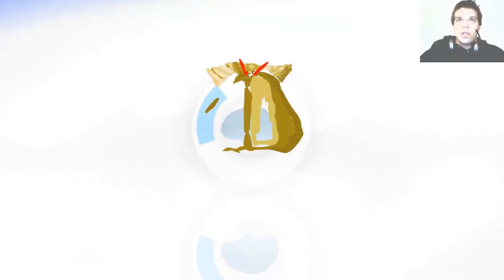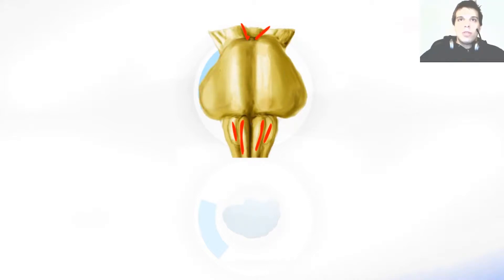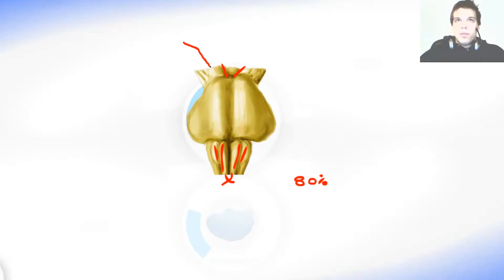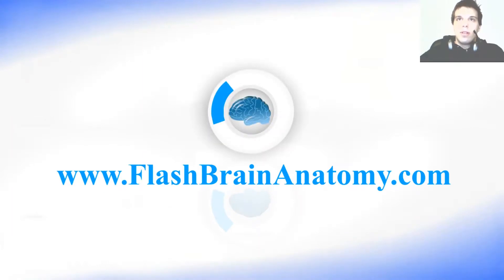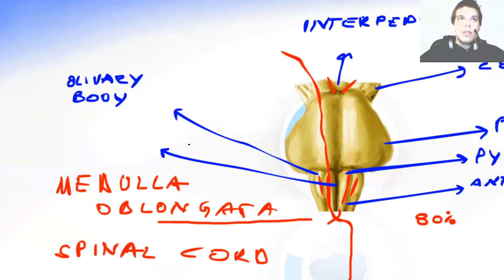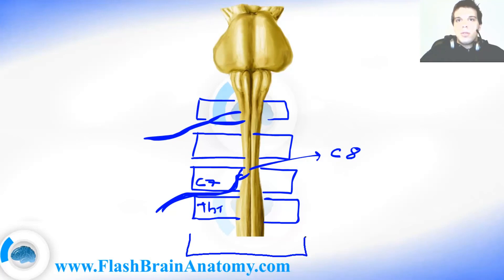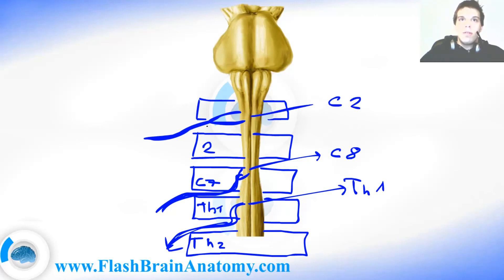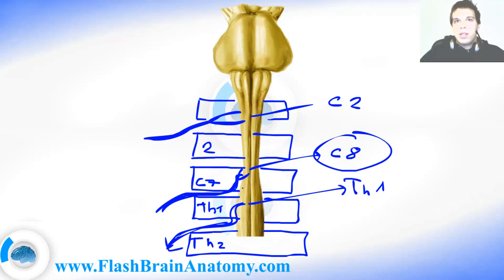Spinal Cord Anatomy 1/2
Spinal Cord  and basic Anatomy with segments